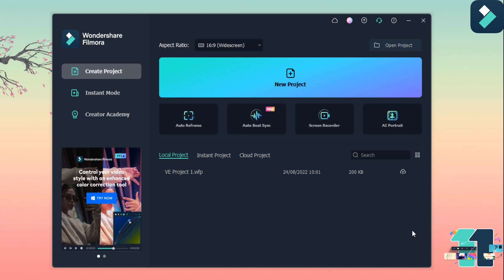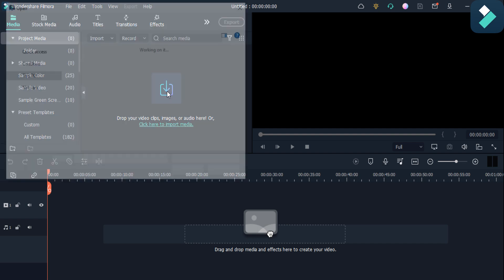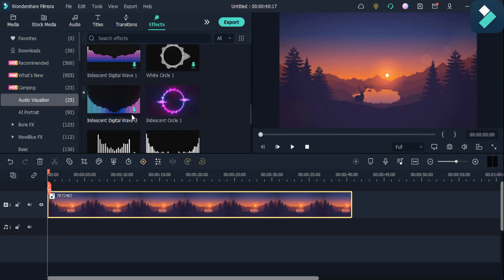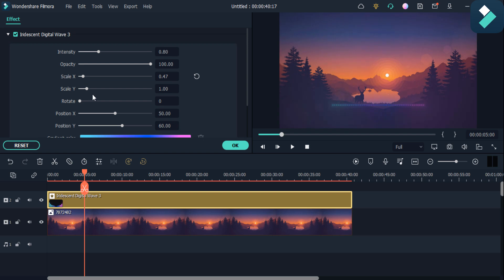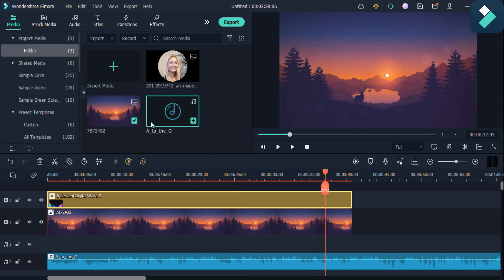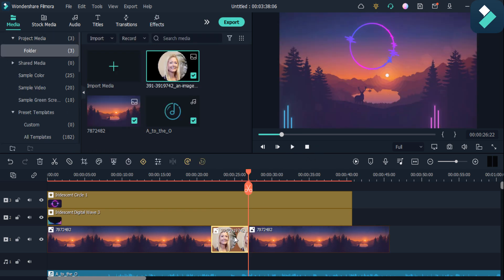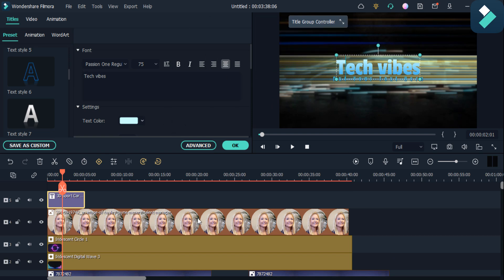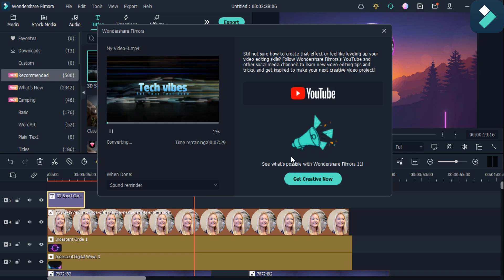How To Make Real Audio Visualizer In Filmora 11 | Filmora 11 Tutorial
IN This Video Im Going To Show You How To Make Audio Visualizer